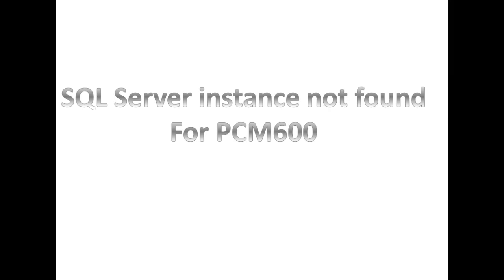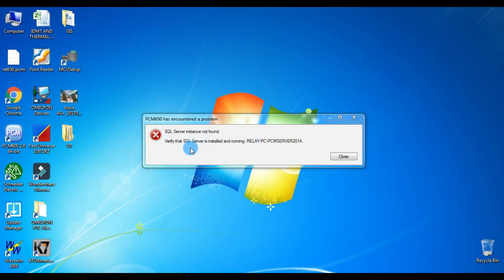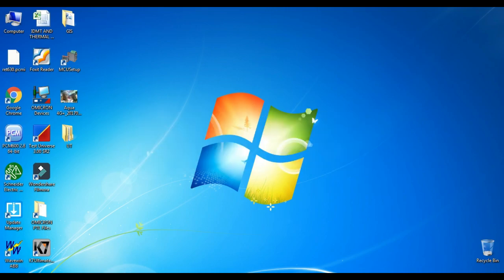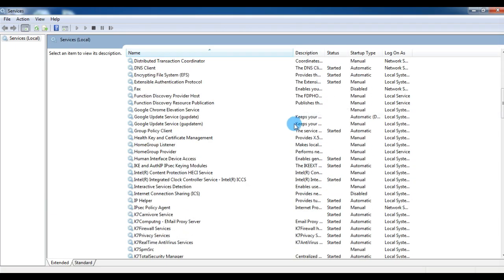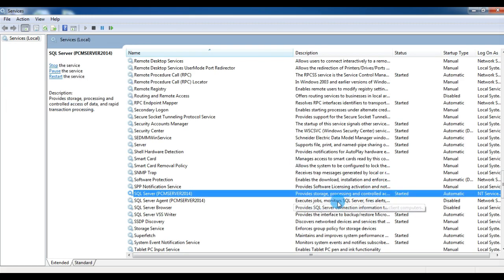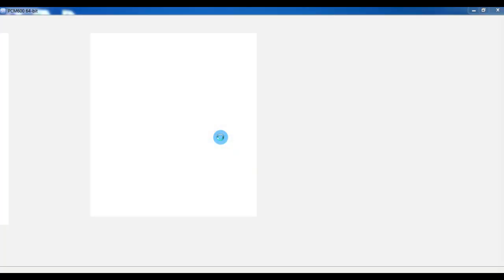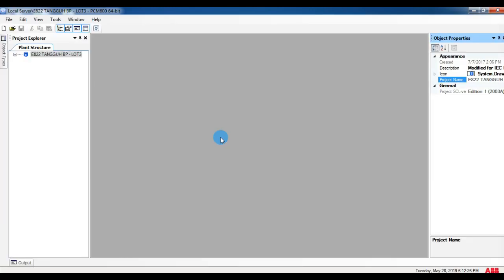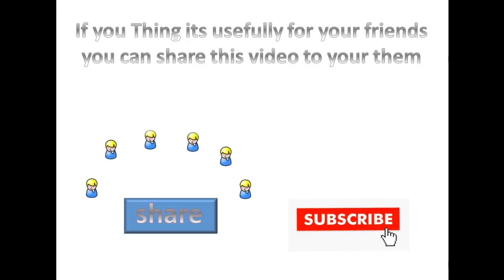Fix "SQL Server Instance Not Found" in PCM600 | SQL Server Setup & Troubleshooting Guide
Stuck with the "SQL Server instance not found" error in PCM600? This quick guide shows you how to verify SQL Server installation, check services, configure PCM600 settings, and resolve connectivity issues!

🔧 Steps Covered:
Check SQL Server Installation

Is SQL Server installed? Verify via Windows Apps/Programs.

Required: SQL Server Express or Full SQL Server (PCM600 typically uses SQL Express).

Start SQL Server Service

Press Win + R → Type services.msc → Locate SQL Server (SQLEXPRESS).

Right-click → Start (set Startup Type to Automatic).

Verify Instance Name in PCM600

Open PCM600 → Go to Tools → Options → Database.

Ensure Server Name matches your SQL instance (e.g., localhost\SQLEXPRESS).

Enable SQL Server Protocols

Open SQL Server Configuration Manager → Enable TCP/IP and Named Pipes.

Restart SQL Service afterward.

Firewall & Permissions

Allow sqlservr.exe through Windows Firewall.

Run PCM600 as Administrator to avoid access issues.

Reinstall SQL Server (If Missing/Corrupt)

Download SQL Server Express from Microsoft’s site.

Install with Default Instance (SQLEXPRESS) and Windows Authentication.
❓ Questions? Ask in the comments! I’ll help you troubleshoot.

To Over come from this problem
SQL server instance not found
Verify that SQL server is installed and running